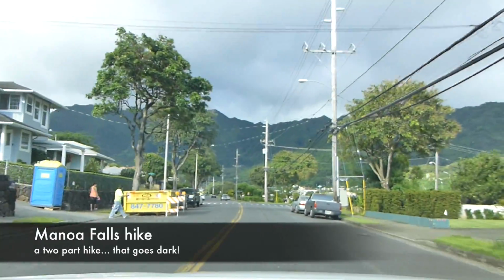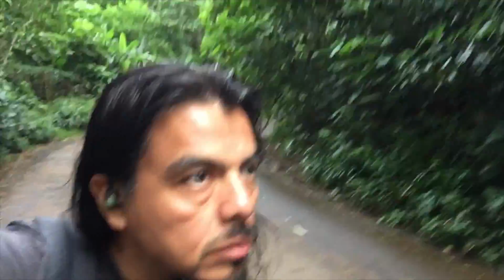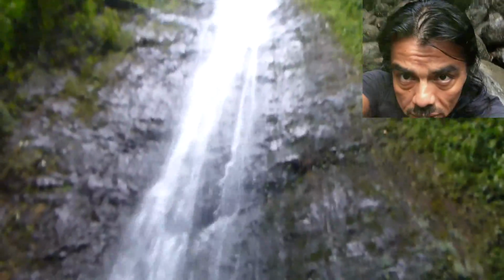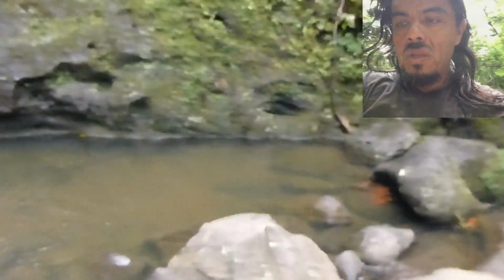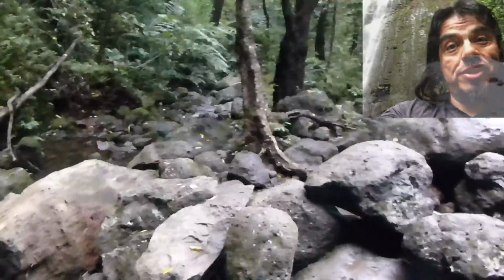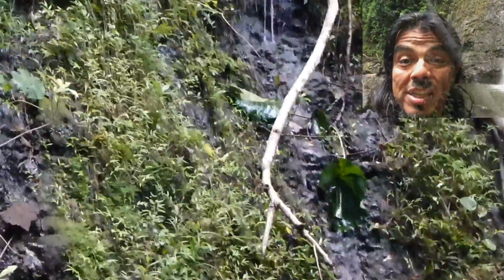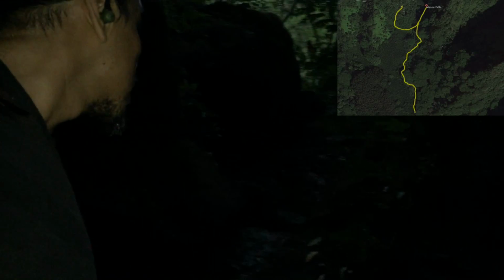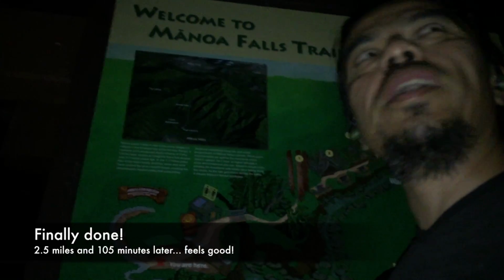Manoa Falls and Aihualama trail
I decided to hike the beautiful Manoa falls, but it was late already. The falls are so amazing! Before returning, I noticed the more difficult Aihualama trail and tried my luck at it, but only made it to a dead end. The trail was so slippery my huaraches nearly fell off (even though they were strapped). If you come, bring BUG SPRAY, and a WALKING STICK (for the mud), and another pair of shoes, AND A BAG (to store your dirty shoes). Oh, and like me, use old shoes, or huaraches, because the mud is so sticky you might never get rid of all of it!